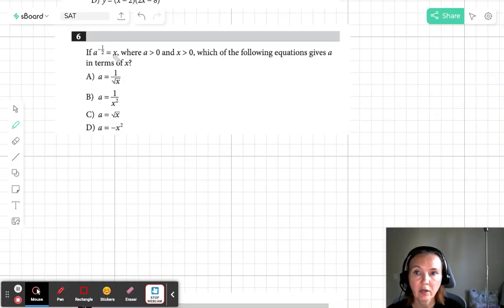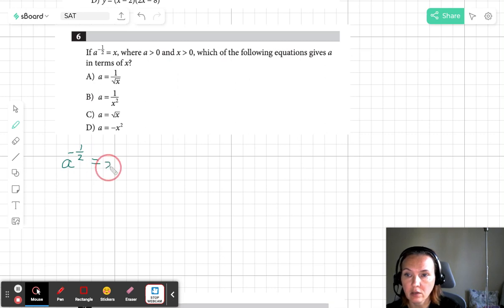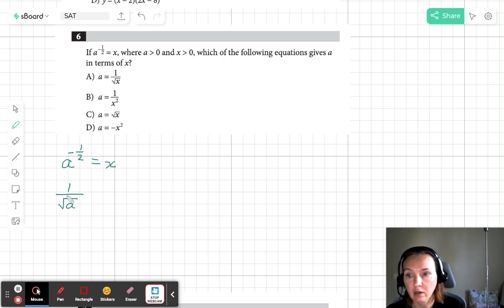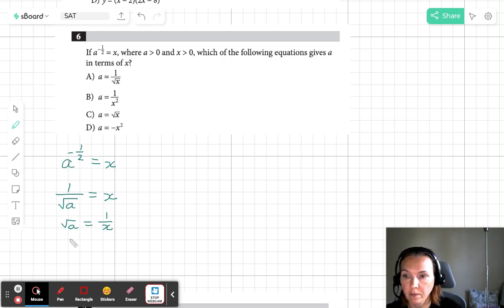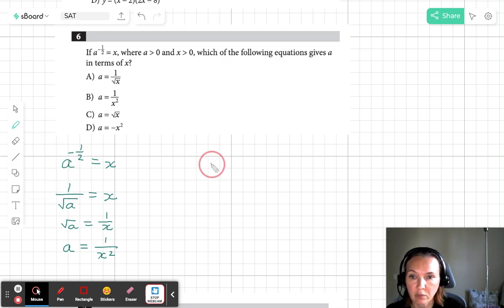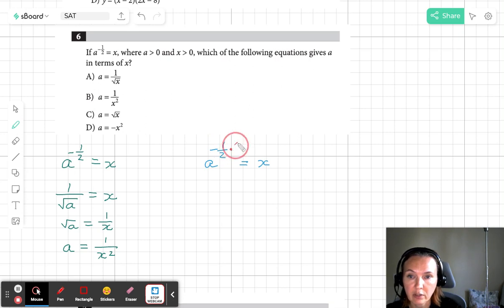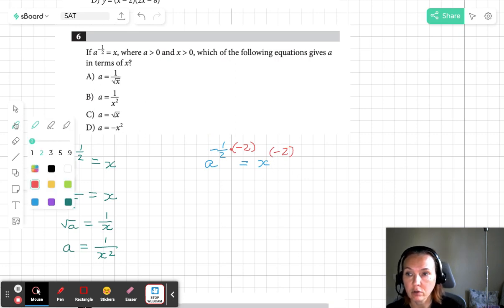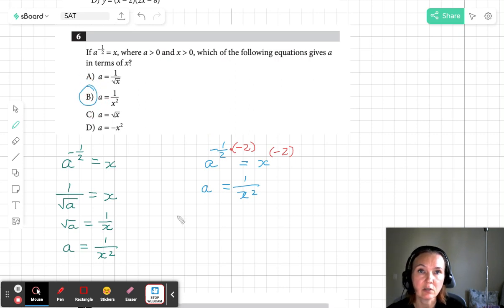SAT 6 2020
Solving problem 6 on SAT practice test 2020